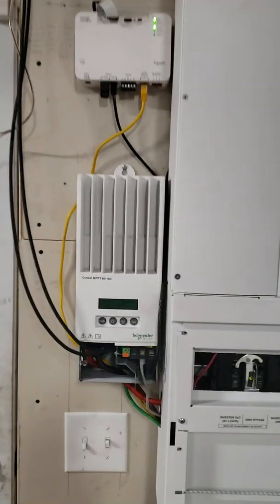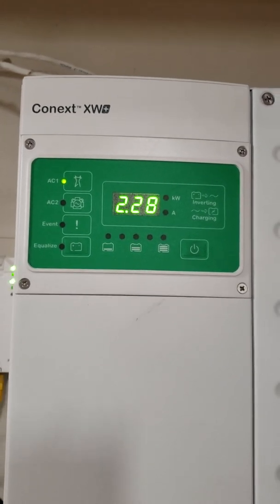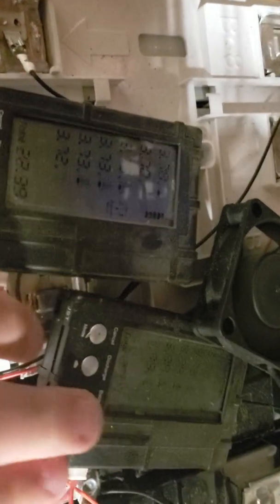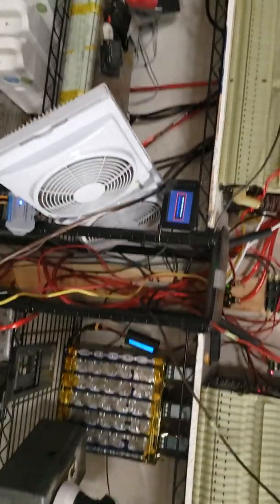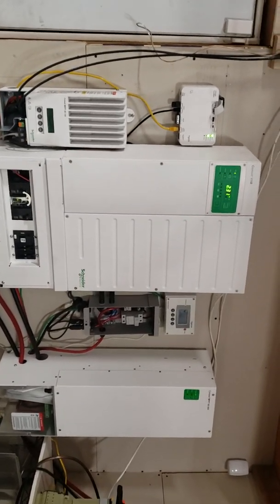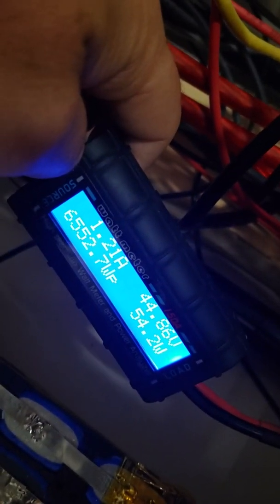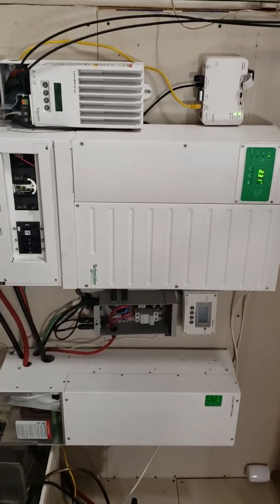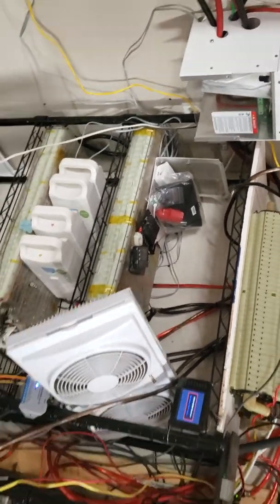August 2019 DIY Powerwall Update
Sorry for the delay in updates, but life has been in the way. I have a Schneider electric conext XW+ 6.8kw hybrid inverter and charger. I use the grid sell function to feed my house and has 15 2kwh chevy volt packs, 2ea tesla modified 48v packs 5kwh, custom made 3.5kwh boston power pack, custom made 1kwh boston power pack for a total of 40hkw worth of battery. It is able to supply 30kw from 430pm to 8am each day, when it is sunny, about 18-20kw on cloudy days. From 8am to 430 the SE module only charges batteries.
My solaredge 3800hd produces 20kw from sun up to sun down almost all year round, I also adjust my solar panels to the angle of the sun in the winter.